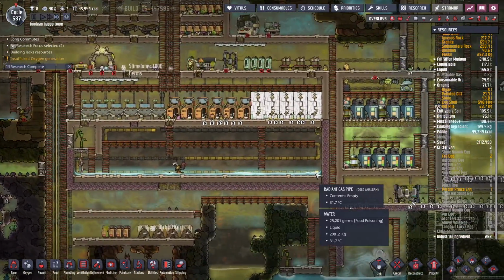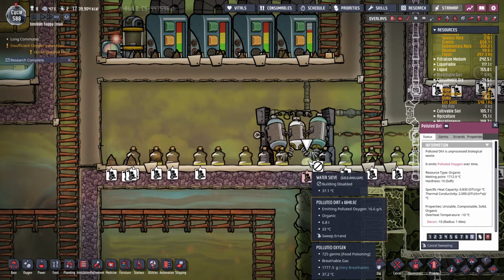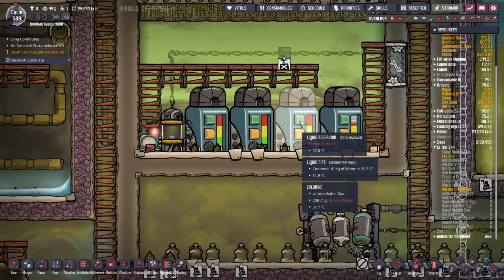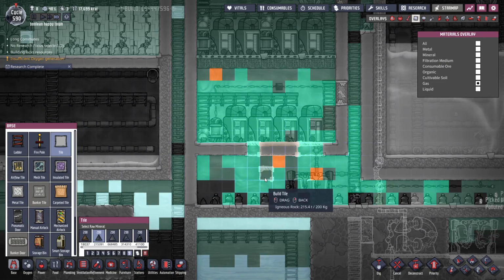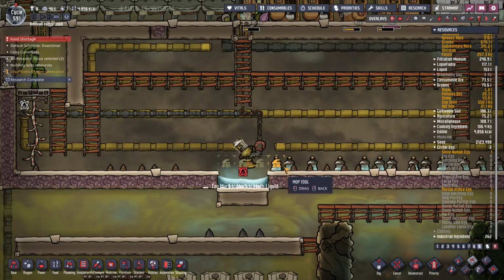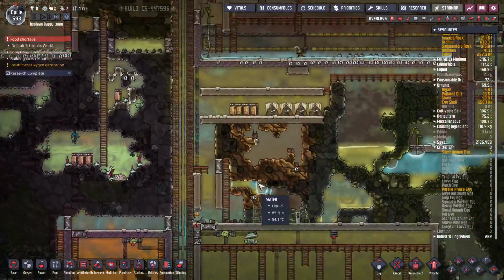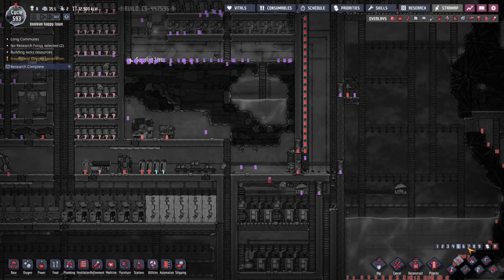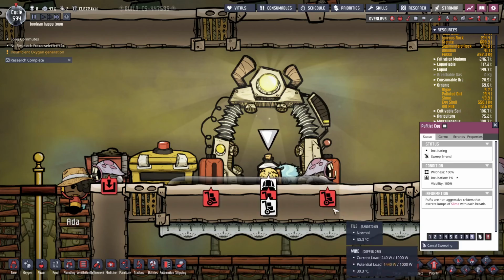Oxygen Not Included! Season 2 Episode 68 (Puft Puft) u is a fool Plays!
It’s time to put our colony management/mismanagement skills to the test once again in Klei Games suffocating simulator, with a myriad of worries for our would be survivors we’ll have our skill tested time and again and again and probably again. Lest see If we can survive this fresh hell!